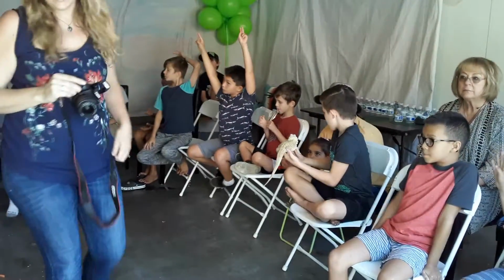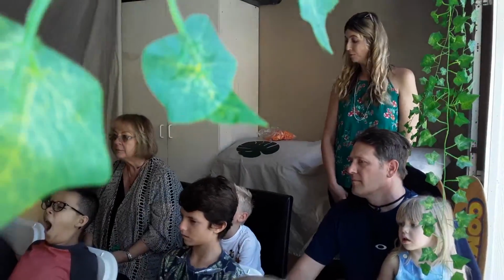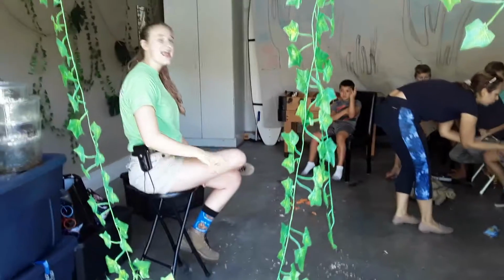Reptile Party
Noah's 10th Birthday